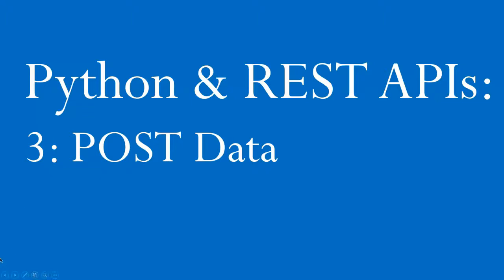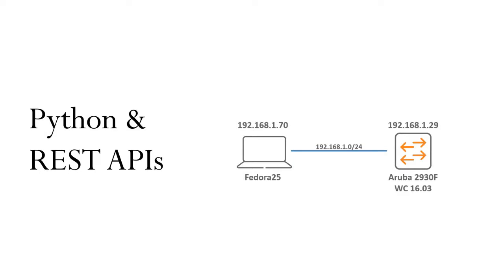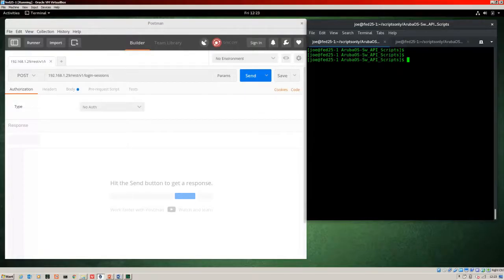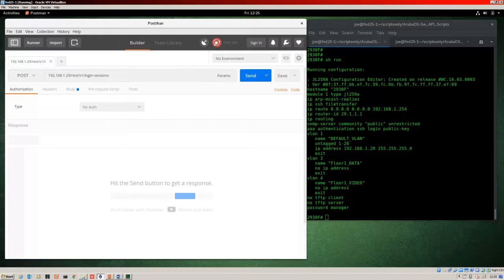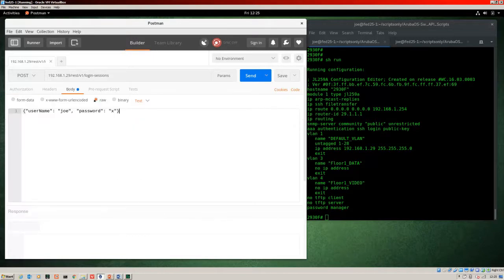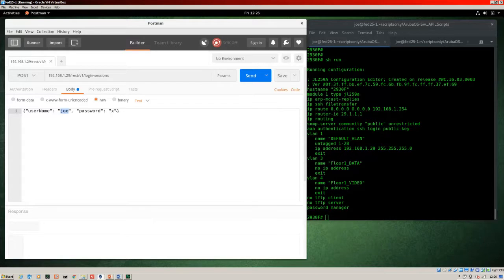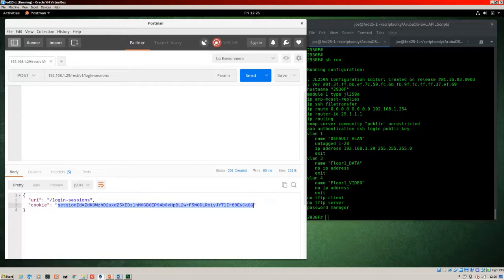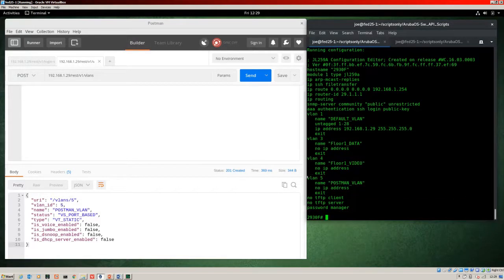Python and REST APIs 3 - POST Data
Use Python to POST data to HPE Aruba Networks switches via their REST API.